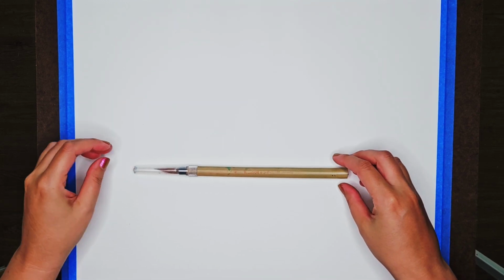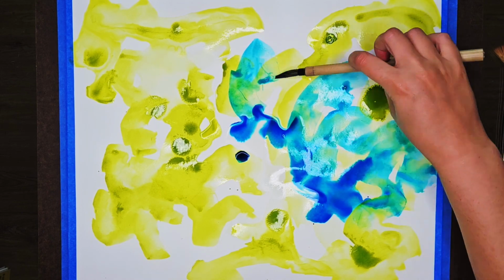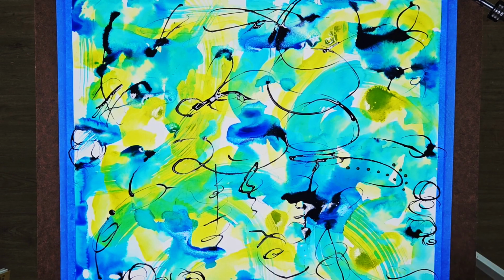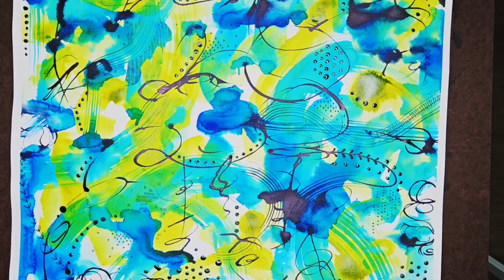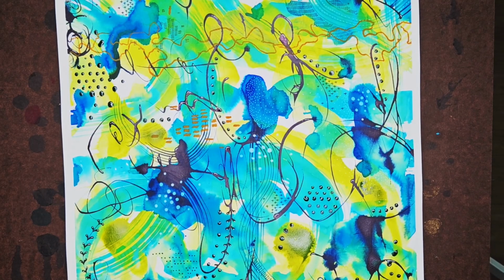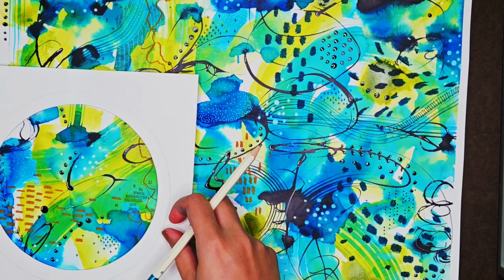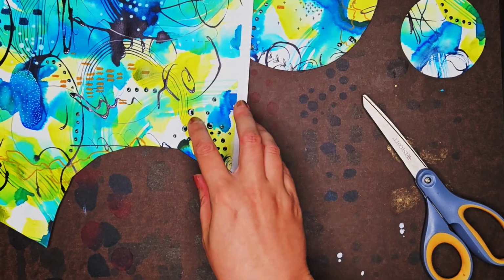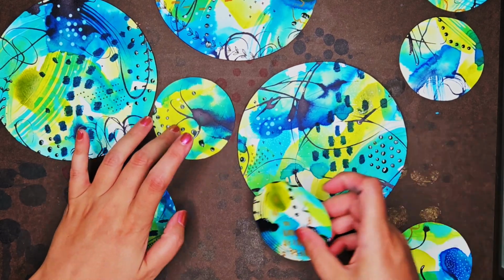Cut-Up Art: Intuitive Abstract Painting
Today, I was in the mood for some bright, fun colors and fluid movement. So, I decided to create a cut-up piece using liquid inks and acrylics. The intention with a cut-up piece is to enjoy laying down a background and add marks without having to worry about composition. Once everything is dry, I come in with little view-finders to decide on interesting pieces that I want to cut out of the larger composition. While I usually cut out squares or rectangles, here I decided to cut out circles to use in a hanging mobile.

If you follow along and create a lovely work of art, I'd love to see it! Feel free to tag me on Instagram @ccarroll427

Liquid ink or acrylics - Ecoline Daler-Rowney F.W. acrylic ink , and Golden high flow acrylics work well.

Various brushes - Uniquely shaped brushes help add movement and texture.

View-finders of various sizes and shapes

Scissors